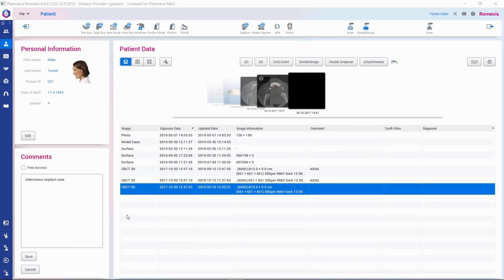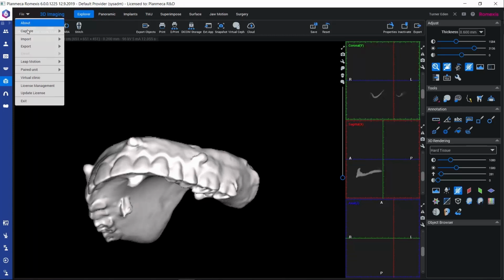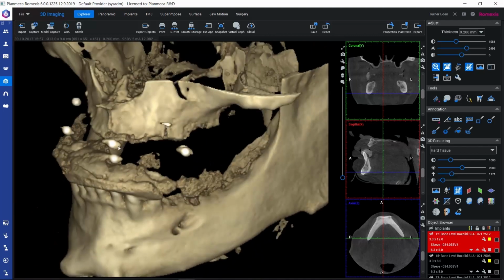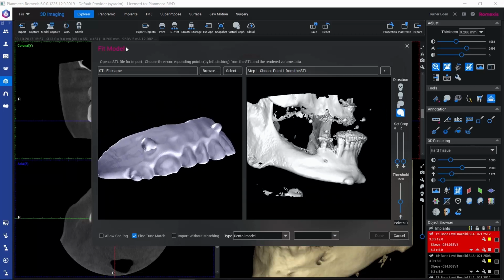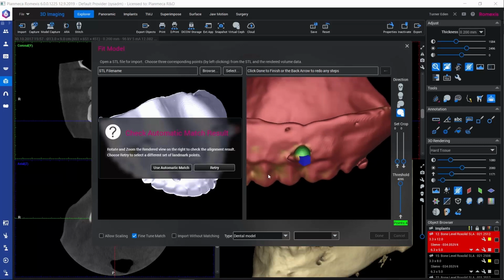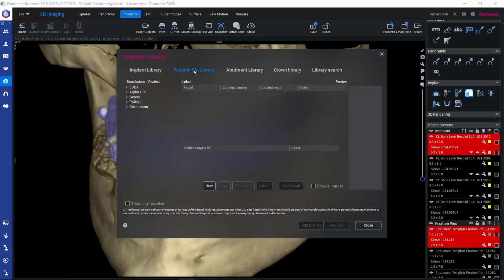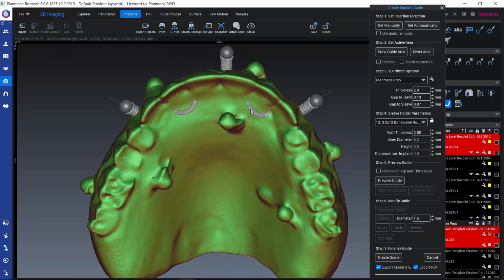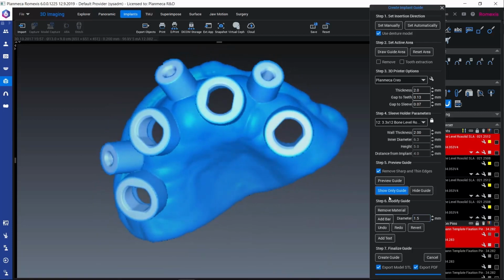Romexis How To: Designing implant guides for edentulous patients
Explanation video how to designing implant guides for edentulous patients in Romexis with KaVo ProXam Imaging devices.